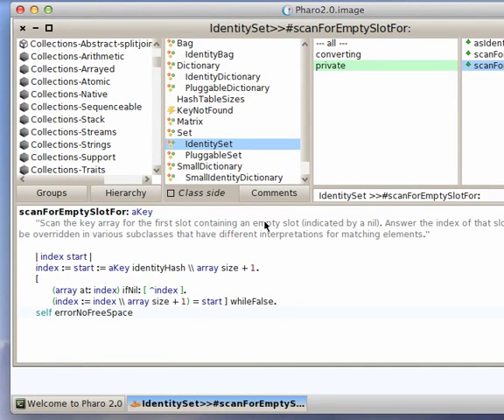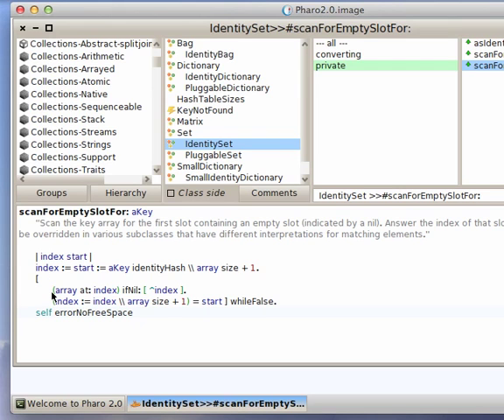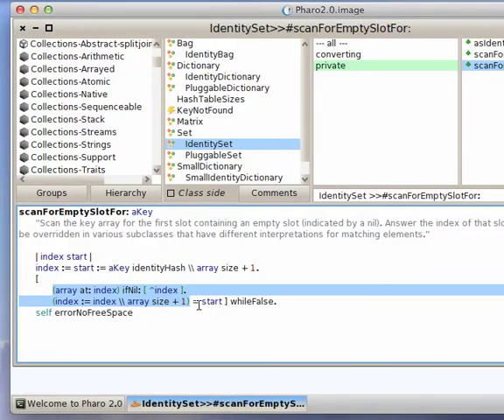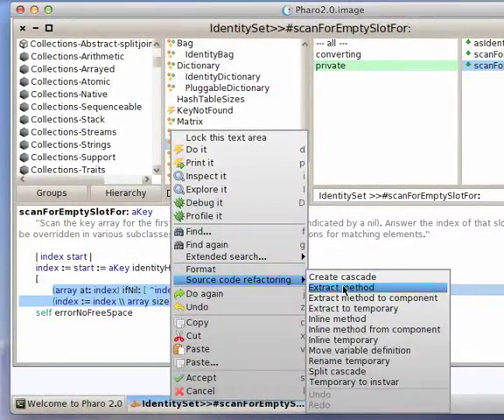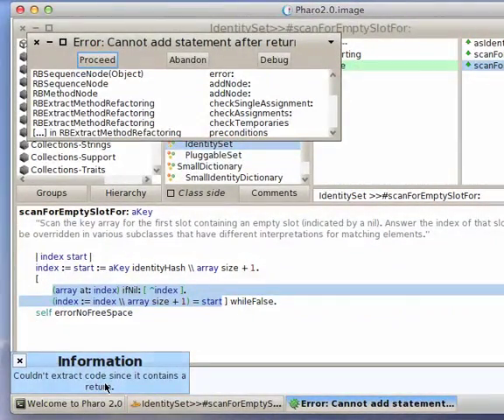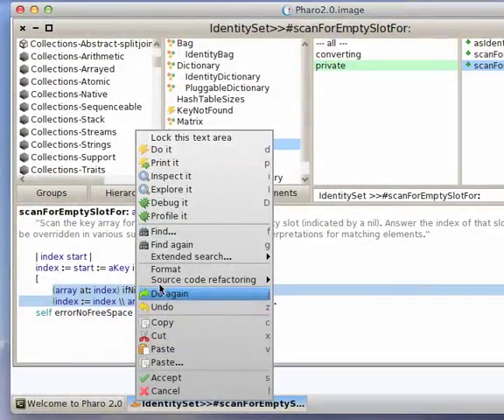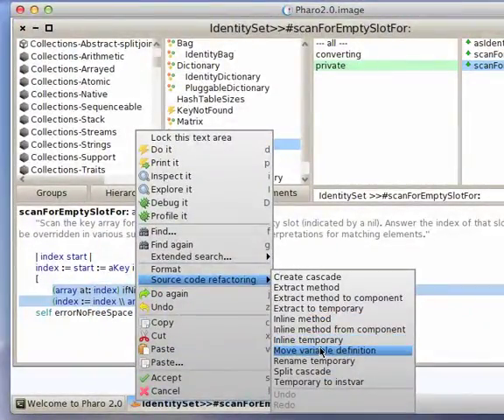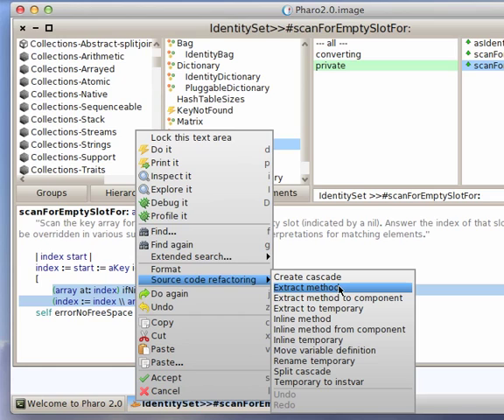ST 4U 512: Refactoring in Pharo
The same refactoring support you find in the commercial Smalltalks is available in Pharo - today we'll have a look at it.